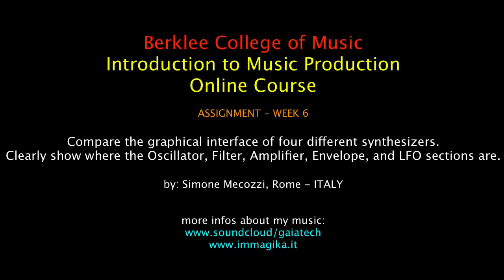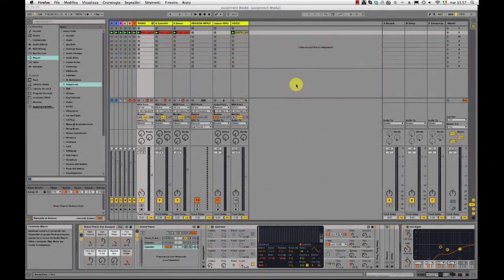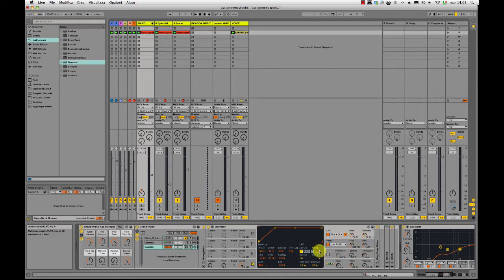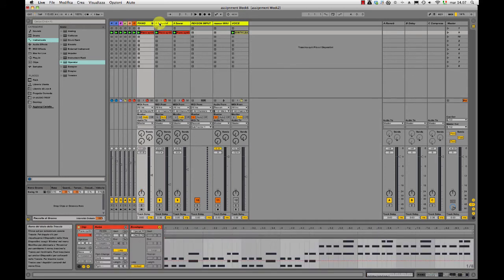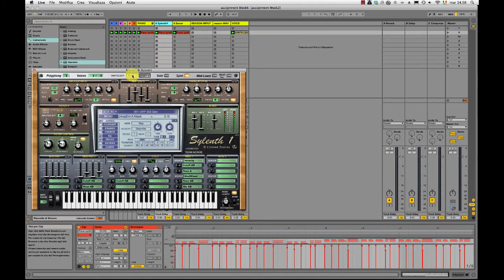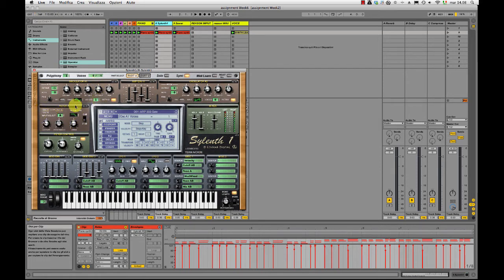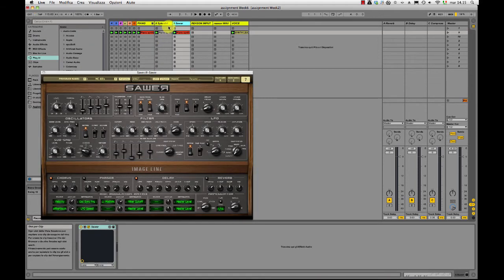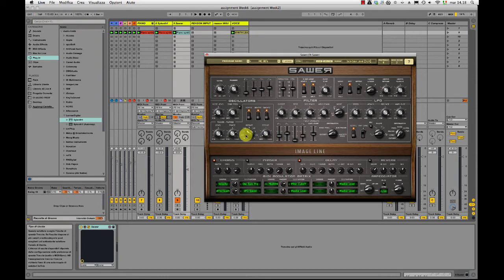Assignment WEEK 6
Compare the graphical interface of four different synthesizers. Clearly show where the Oscillator, Filter, Amplifier, Envelope, and LFO sections are.

by Simone Mecozzi, Rome, Italy